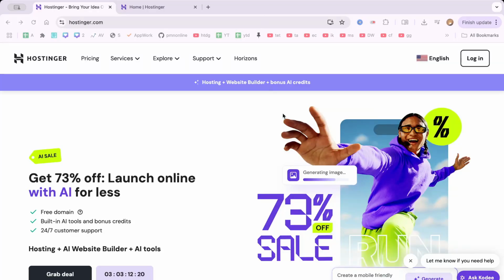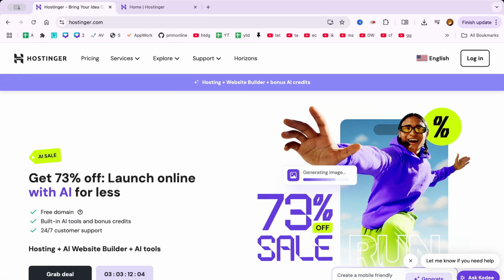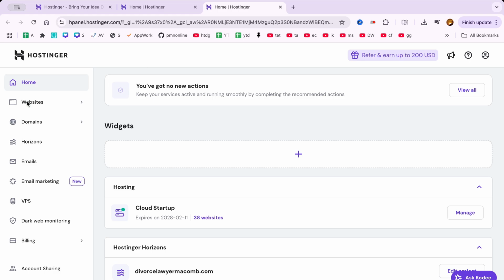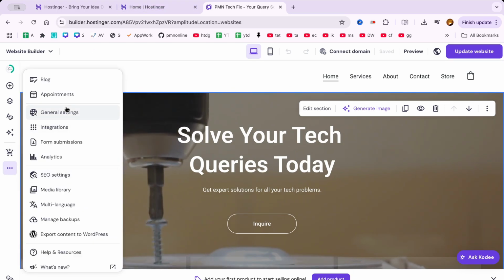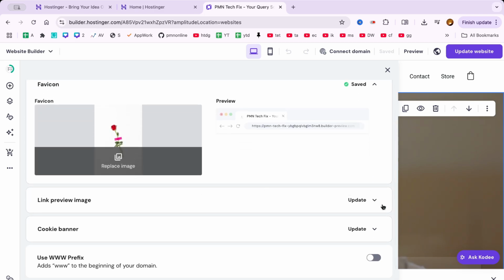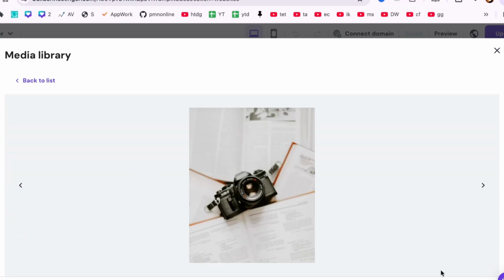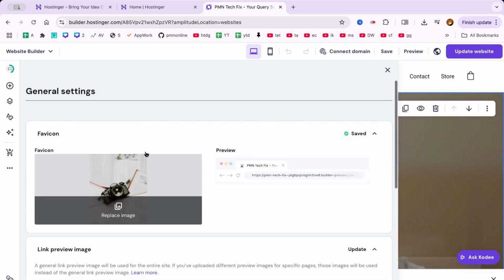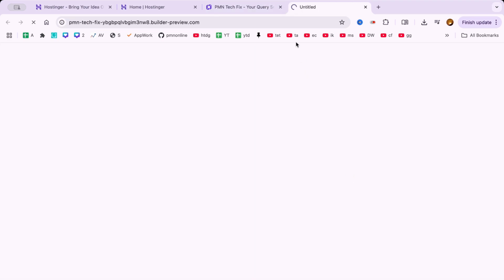How to Add Favicon in Hostinger Website Builder 2026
From here you can learn How to Add Favicon in Hostinger Website Builder 2026.

In today’s video, I’m going to show you how to add a favicon in Hostinger in just five minutes. Whether you’re building a new website or updating your current one, this step-by-step tutorial will help you add a custom favicon to your Hostinger website quickly and easily.

Let’s jump right in so you can make your site stand out with a unique brand identity.

First, go to hostinger.com and log in to your account. If you’re new to the platform, Hostinger is a powerful web hosting service that offers everything from domain management to WordPress hosting and website customization features.

Once you're on the homepage, click the Login button and enter your credentials. If you’re a beginner, make sure you have your username and password handy.

After logging in, you’ll arrive at the hPanel dashboard, which is the main control panel for managing your site. If you’re wondering where to find favicon settings in Hostinger, don’t worry—I'll guide you step by step.

From the dashboard, navigate to the Home tab and locate your website. Click Edit Website to open the Hostinger website builder. This is where you'll customize your website’s design, including adding your favicon.

In the website builder, go to More Settings. This section contains several advanced customization tools to help you personalize your site.

Next, click on General Settings. Here, you'll find the favicon upload option in Hostinger. Click on Favicon to begin the upload process.

A favicon, also known as a browser icon or tab icon, is a small image that appears on the browser tab next to your site’s title. It adds professionalism, improves user experience, and makes your site easily recognizable.

Click Add Image and upload your favicon file. Make sure the image is square and in the correct format—ideally a 16x16 or 32x32 pixel PNG or ICO file. This ensures it displays correctly across all devices and browsers.

Once uploaded, your favicon will be live. If you’re using Hostinger’s free website builder, this process is just as simple—no coding required.

And that’s it! You’ve successfully learned how to change favicon in Hostinger and give your website a branded look. This small visual detail helps boost your site's credibility and makes your site more memorable.